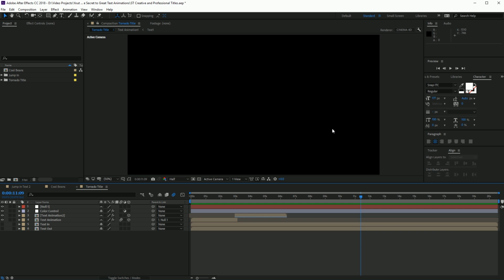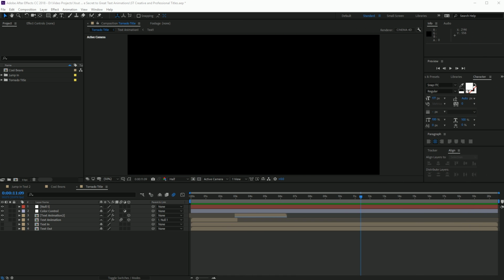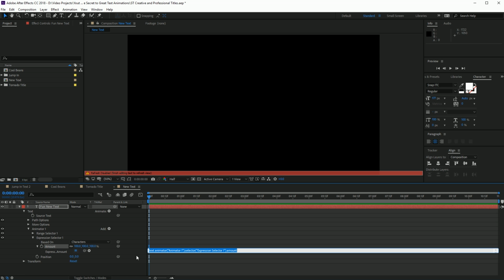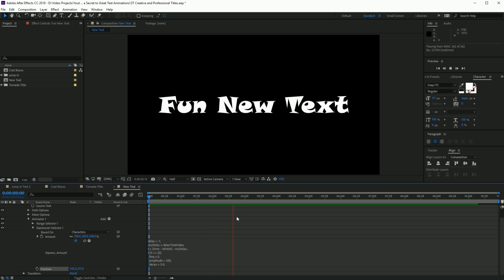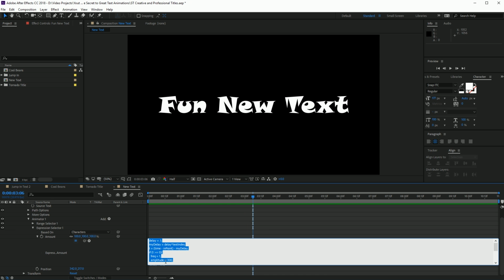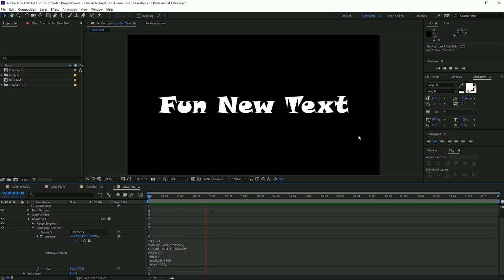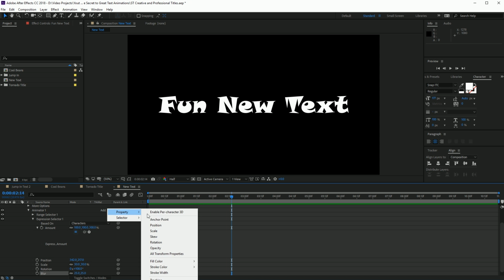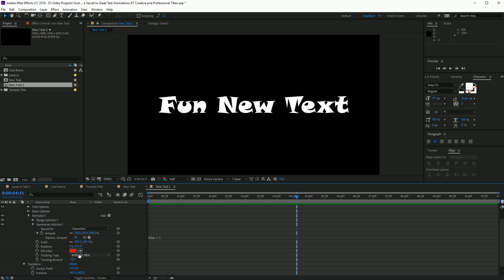The Secret Tool For Creating Awesome Text Animations In After Effects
This secret tool makes it easy to create unique and fun text animations in After Effects. Learn my secret and get started now!

The Expression Script!
**YouTube won't let me put brackets in the description so check the first pinned comment for the script!**

Awesome music I use for YouTube and work videos (2 free months with this link)

My gear:
Camera Setup:
The GH5
My favorite lens for the GH5
35-100 mm lens

Audio Setup:
Noise Cancelling Headphones
Lav Mic
Rode VMPR
Boom Mic for film
Portable Audio Recorder

Lights:
Small portable LED
Main LED key light
5/1 reflector, a must have
heavy light stands
affordable light stands